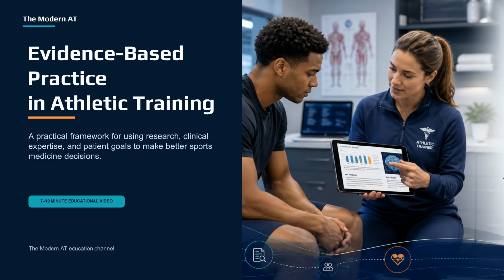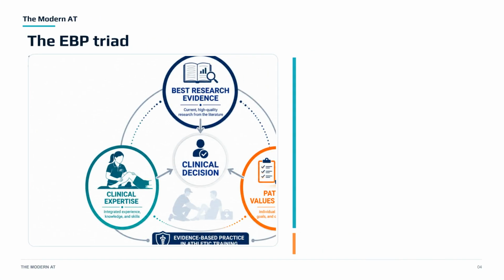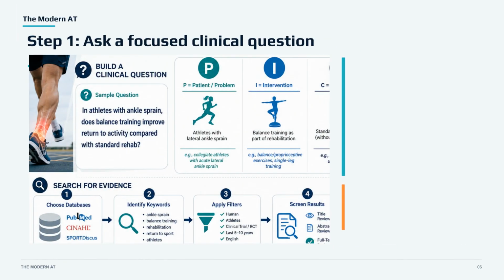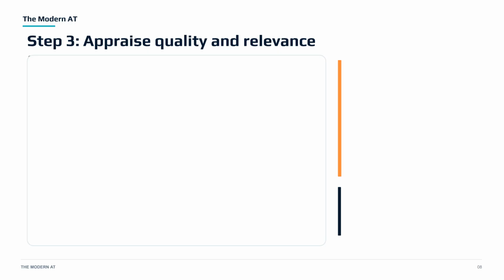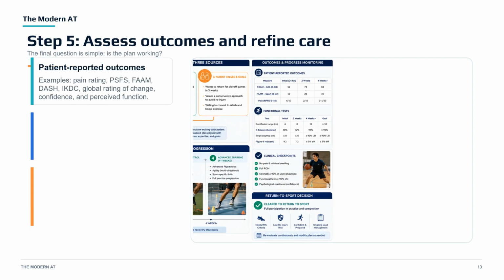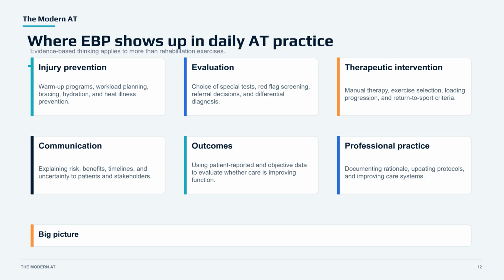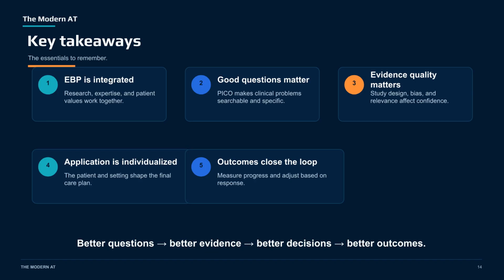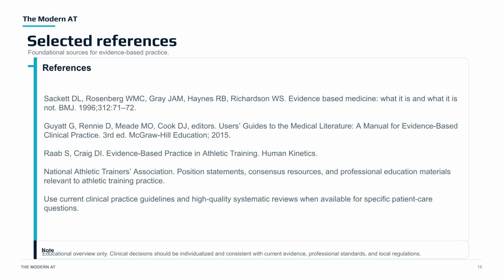Evidence-Based Practice in Athletic Training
In this Modern AT lecture, students learn Evidence-Based Practice in Athletic Training through clear definitions, accurate educational diagrams, and practical clinical examples. This video is designed for athletic training, kinesiology, exercise science, anatomy, physical therapy, and sports medicine students who want to understand professional practice, athletic training responsibilities, healthcare communication, and evidence-based care.